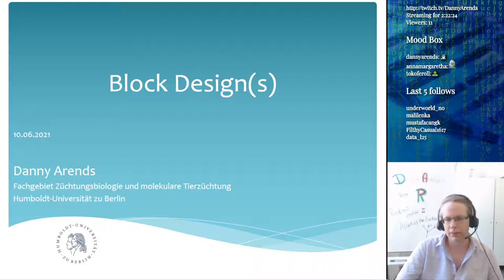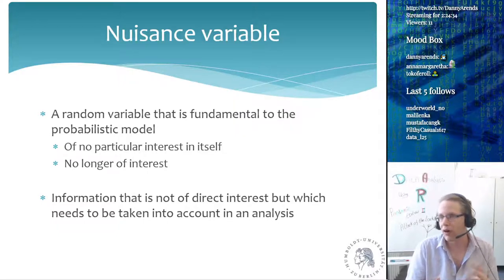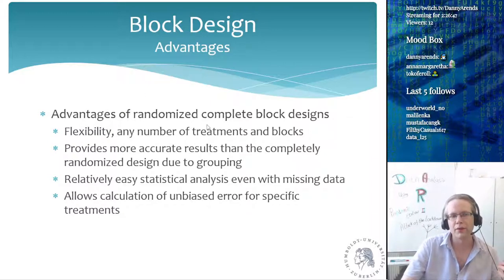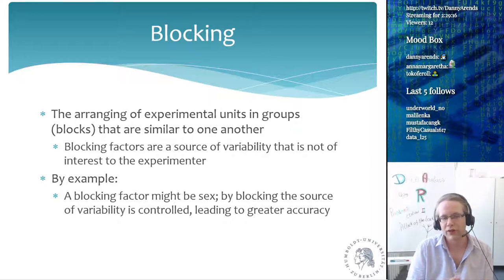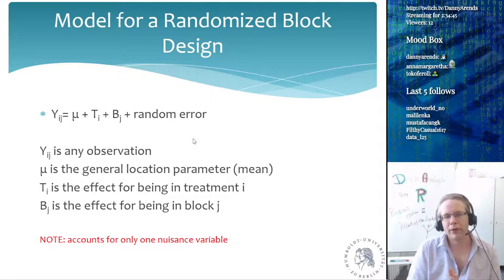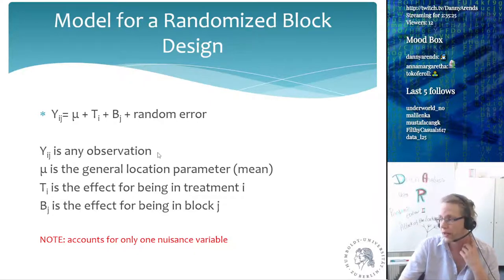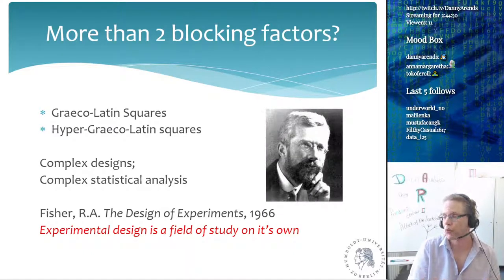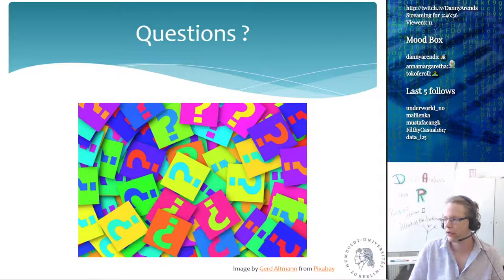Data analysis using R - Block Designs - Lecture 8 (Part 3)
Nuisance variables and statistical blocking and randomization using different block designs (e.g. Latin Square) in the R programming language, one of the most important tools in data science.

* Complete randomized design
* Random block design
* Matched pair design
* Randomized complete block design
* Latin square